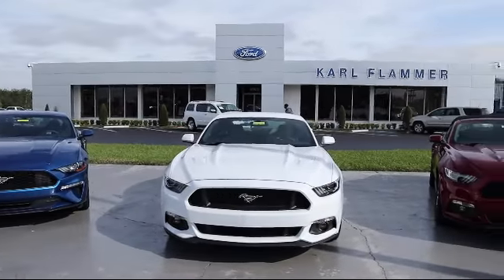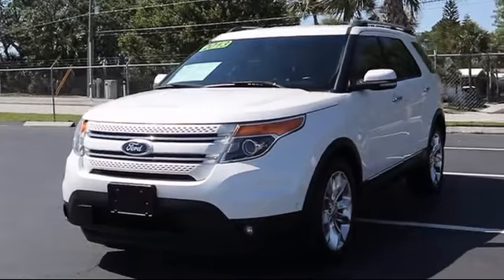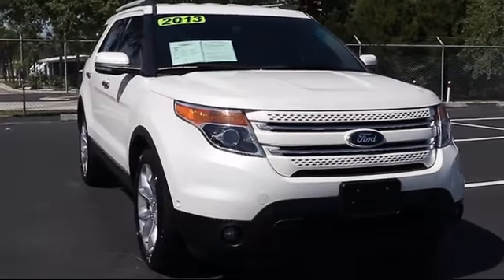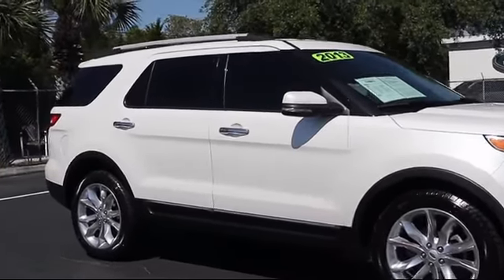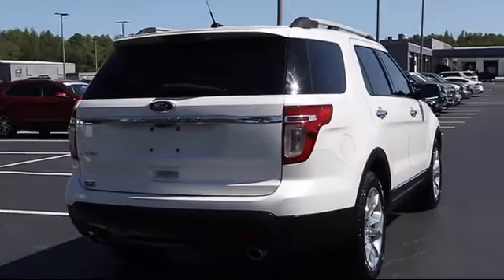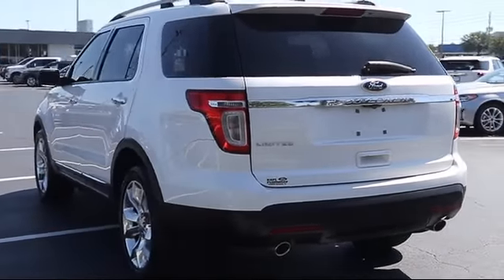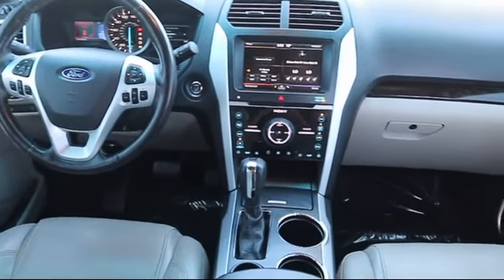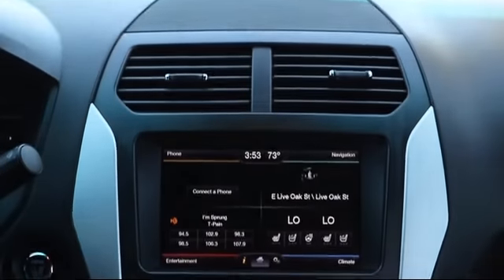2013 Ford EXPLORER Sport Utility Limited Tarpon Springs Anclote Holiday Trinity Palm Harbor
2013 Ford EXPLORER Sport Utility Limited Stock Number: 9W4G2961B Vin:1FM5K7F82DGA24556.

41975 U.S. 19 North